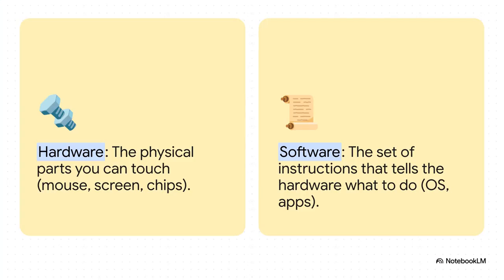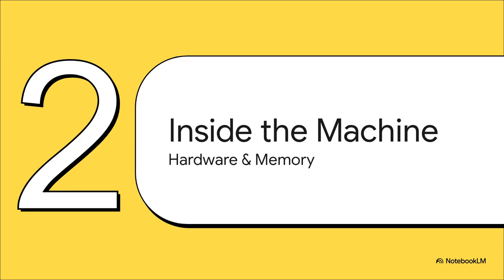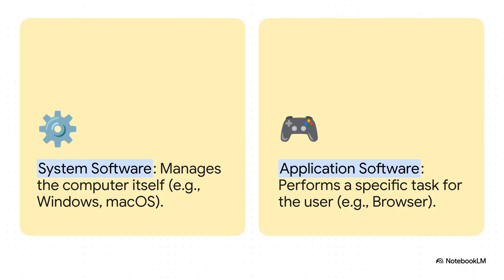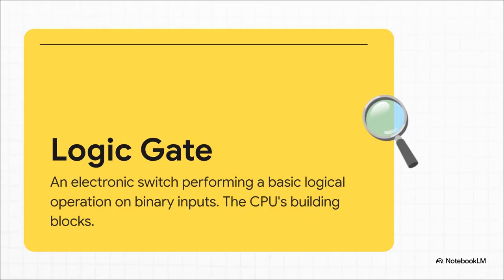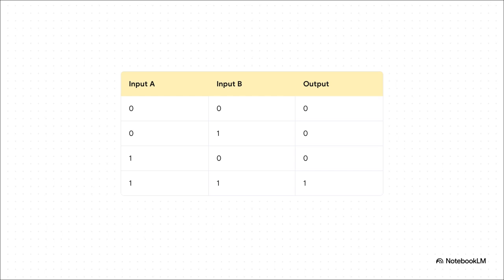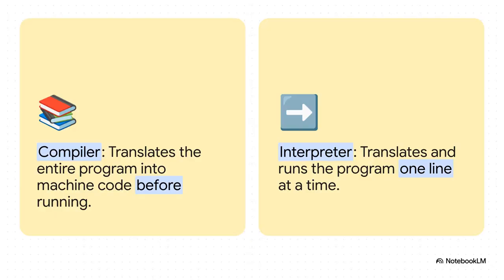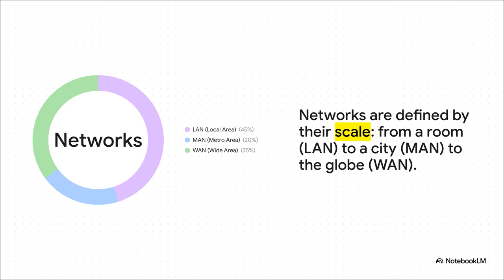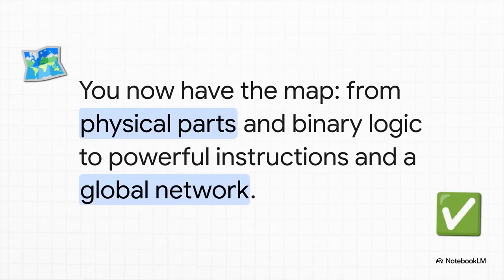CS Essentials Your Road Map for the BIT Exam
Welcome to CS Essentials: Your Map for the BIT Exam — your ultimate guide to mastering Computer Science fundamentals and acing the BIT entrance exam! 🎓💻BITEntrance2025

Whether you’re a student preparing for the Tribhuvan University BIT exam or anyone interested in strengthening your computer science basics, this channel provides clear, easy-to-follow lessons, tips, and strategies covering all essential topics.

🔥 What you’ll find here:

Detailed explanations of core CS concepts

Exam preparation tips & tricks

Study plans tailored for the BIT exam

Let’s conquer the BIT exam together! 🚀